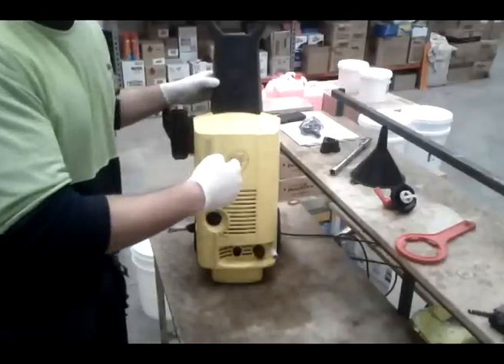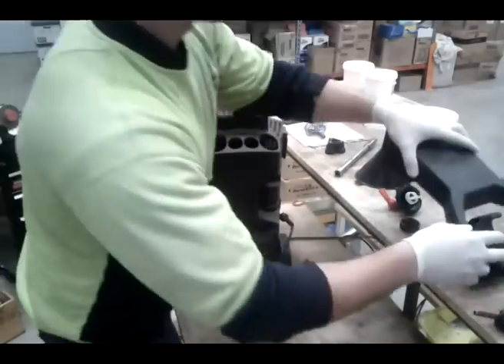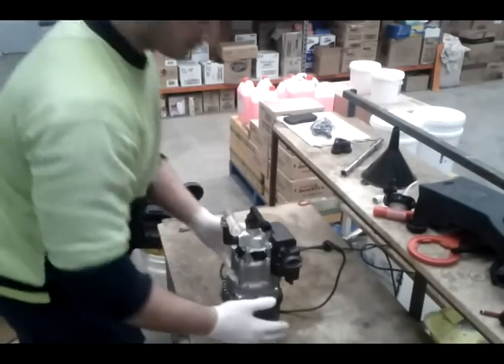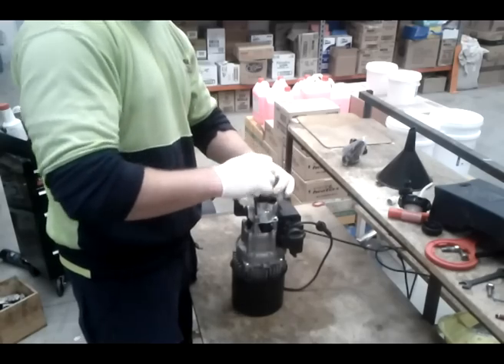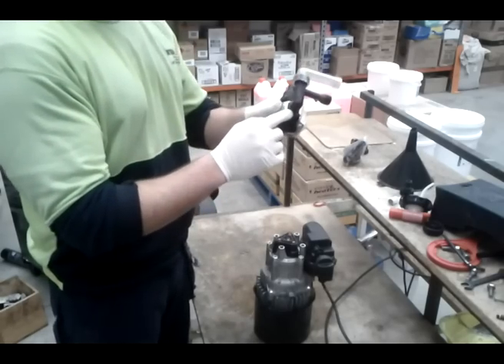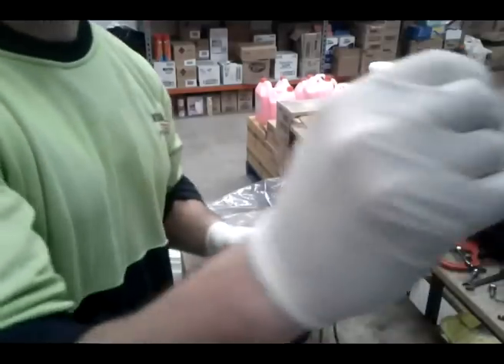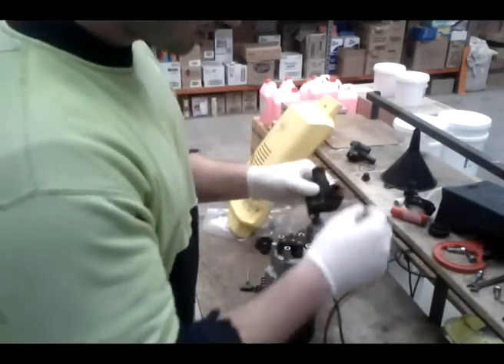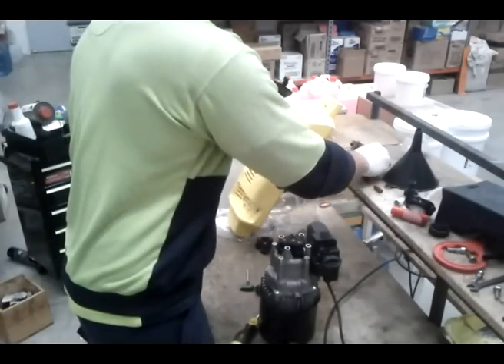How to FIX a Karcher pressure washer